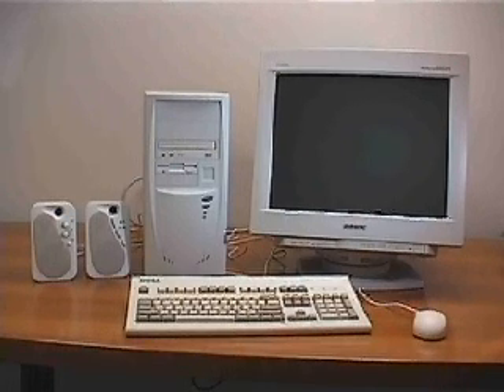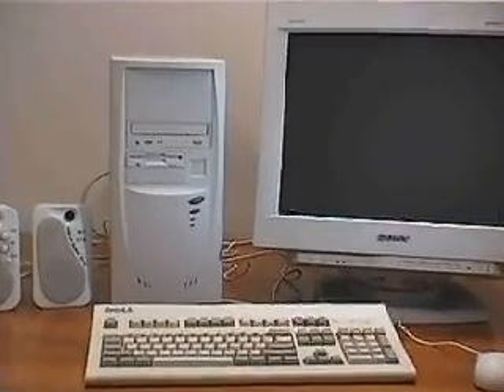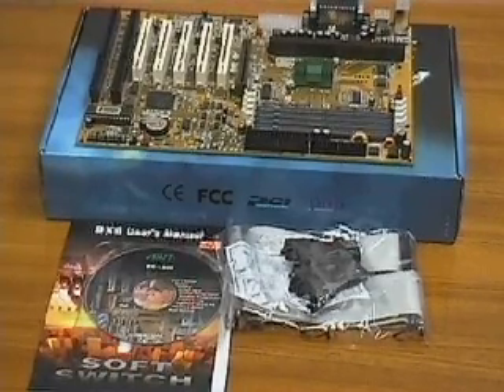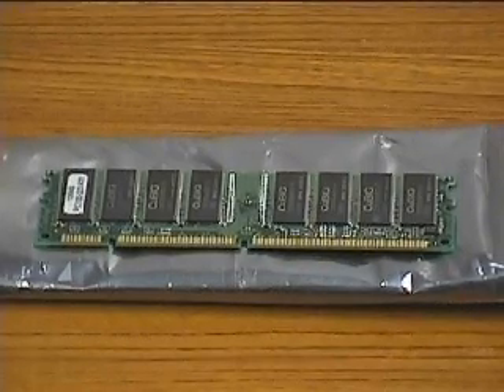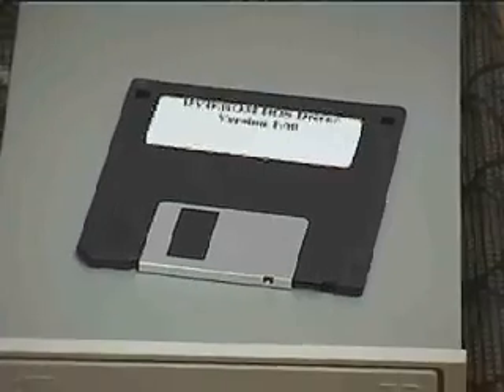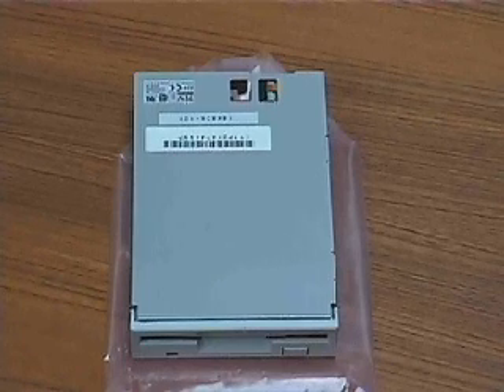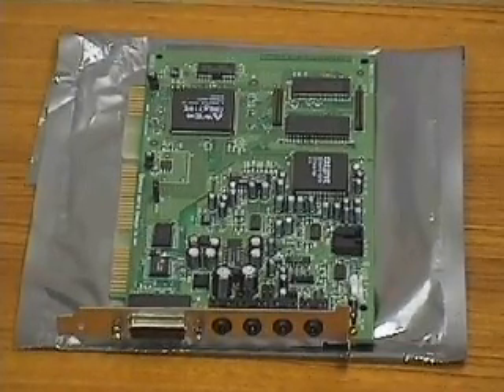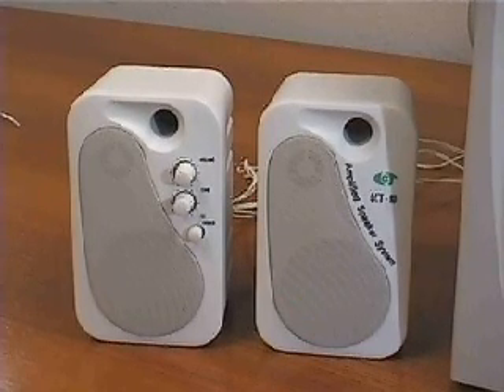(Part1) HOW TO ASSEMBLE PERSONAL COMPUTER (DESKTOP PC) INTRODUCTION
PART 1: INTRODUCTION, LEARN HOW TO ASSEMBLE PERSONAL COMPUTER (PC) STEP BY STEP.